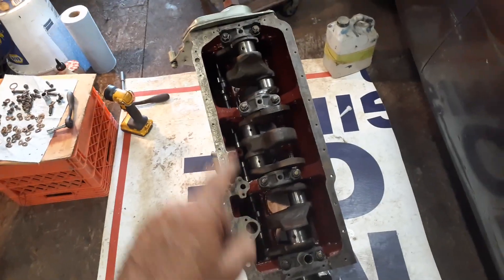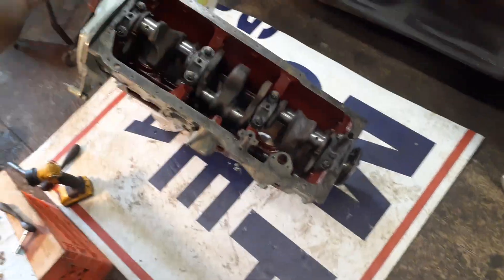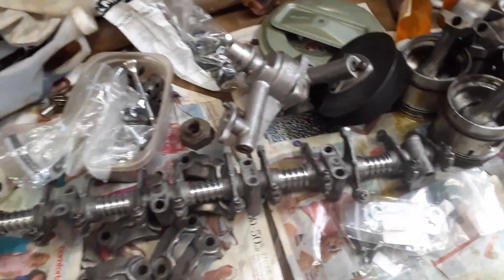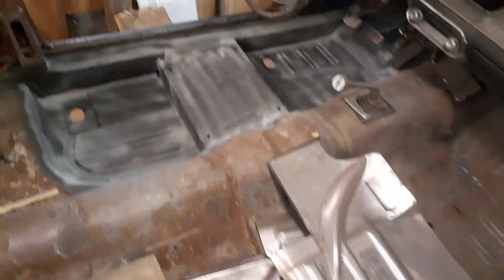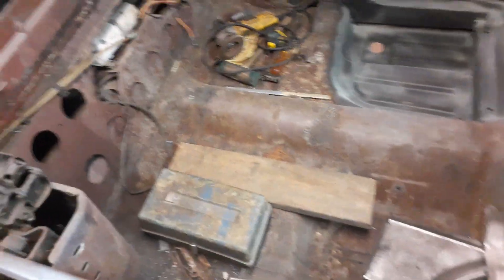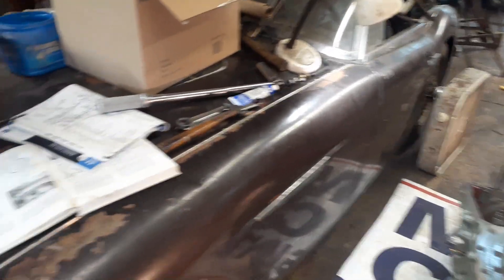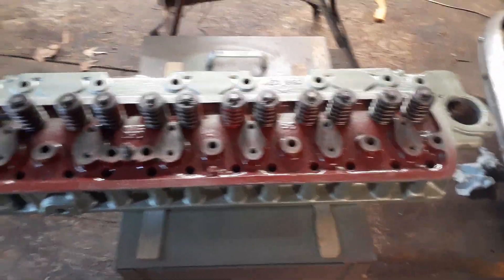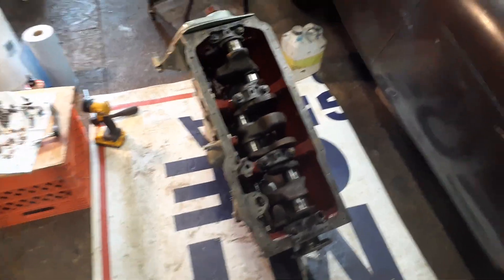Bringing an engine back from the dead P2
Austen Healey